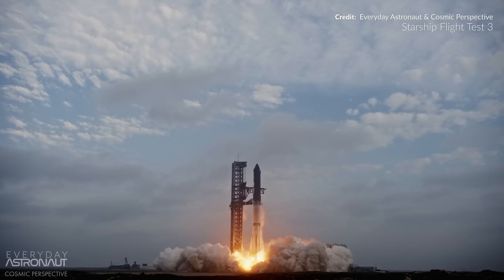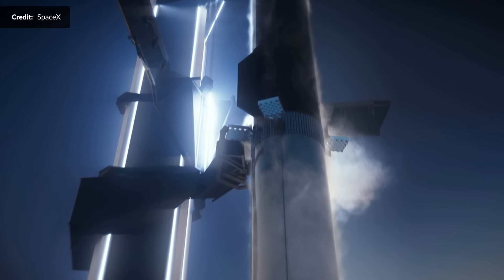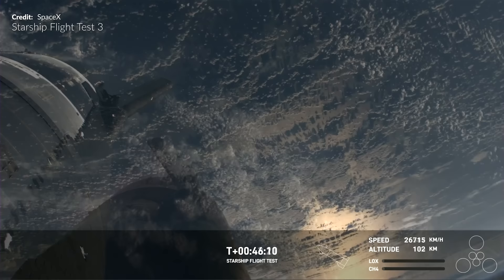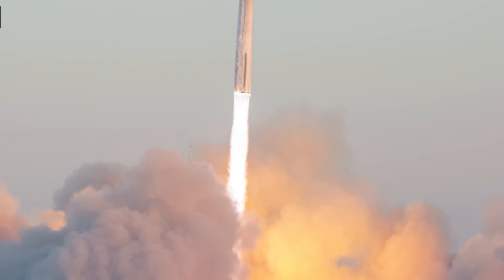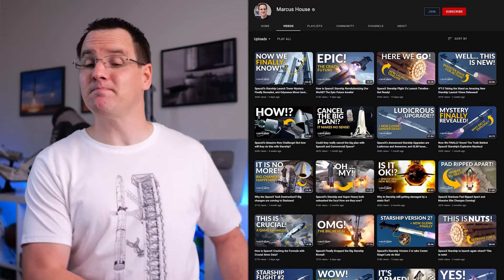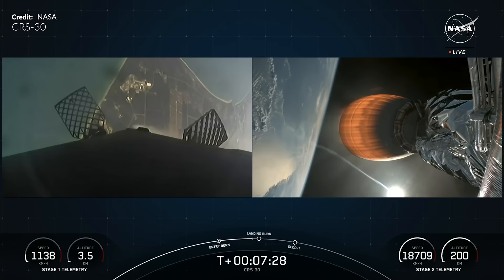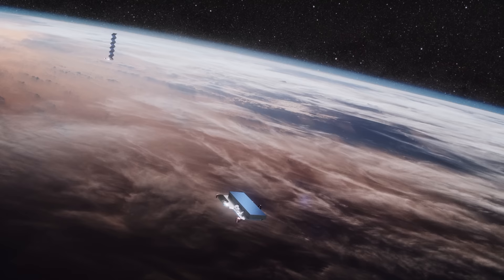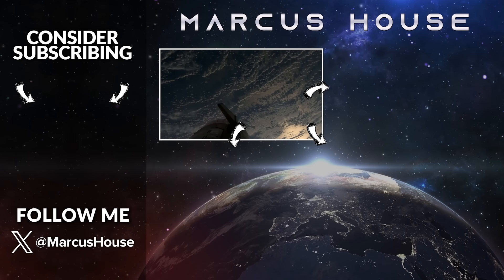SpaceX's Frantic Push to Launch the Next Starship Mission is Nuts!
It has been over a week since Starship’s Flight Test 3 and since then we’ve had loads of opportunity to analyze more of that groundbreaking flight. What about flight test 4 coming up though? Yes, I’ve already got updates on that as we watch SpaceX rip back into action to prepare for all of that madness. Wow, SpaceX's Frantic Push to Launch the Next Starship Mission is Nuts! Along with all this though, it’s been super busy outside Starship Development in Texas, so hold on tight because we have yet another gigantic week.

Fraser Cain, Scott Manley and Marcus House discuss

NASA’s SpaceX 30th Resupply Mission to Launch Experiments to Station